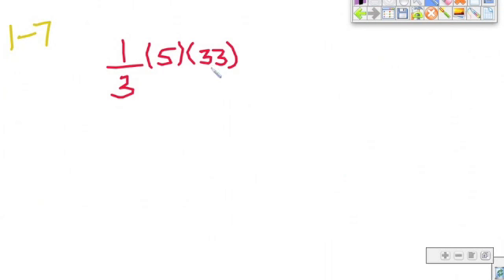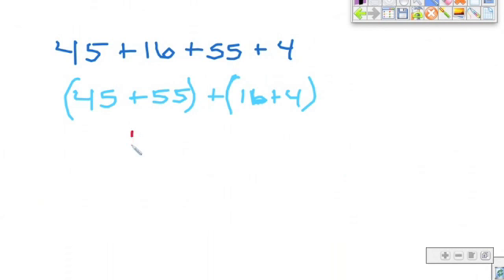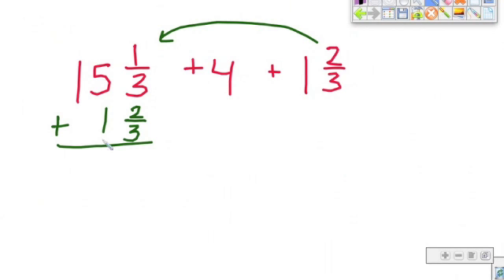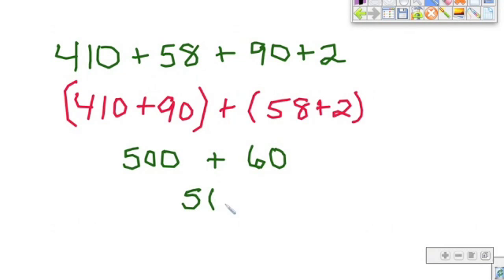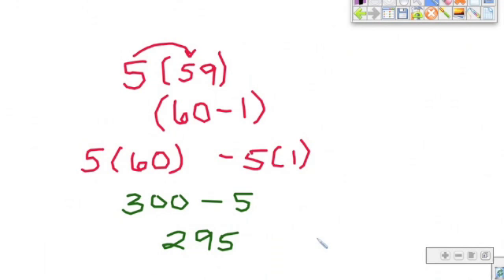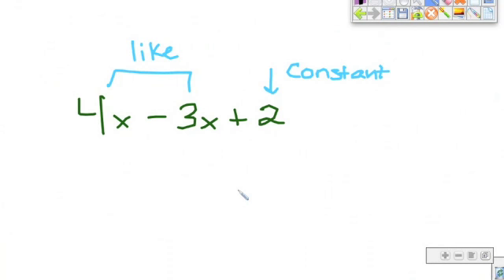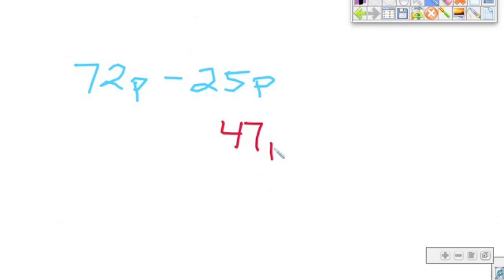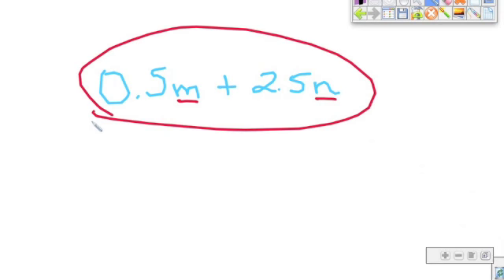MATH 8 SIMPLIFYING EXPRESSIONS